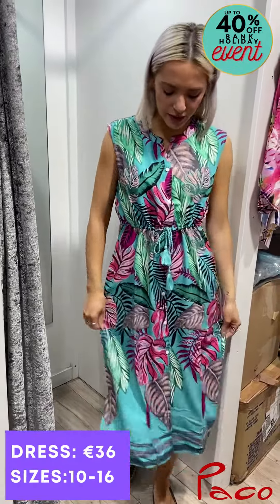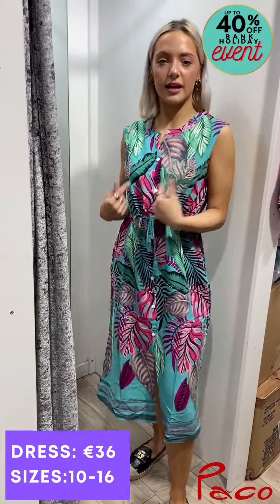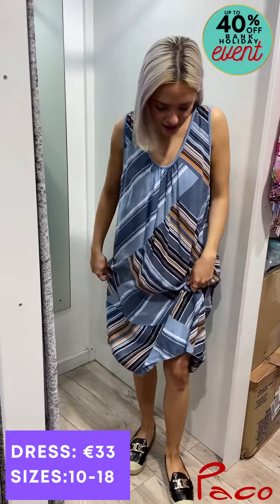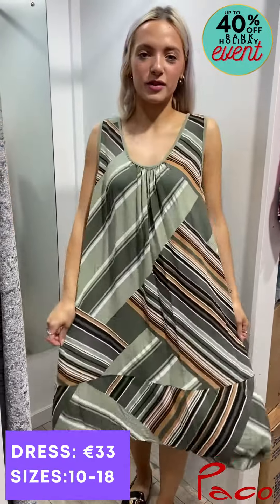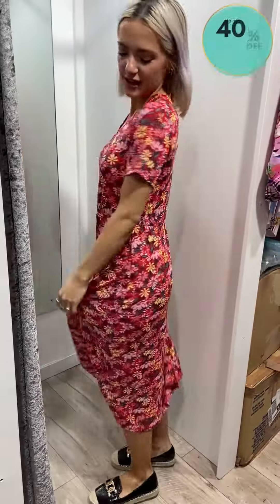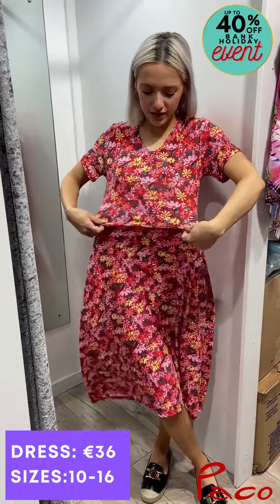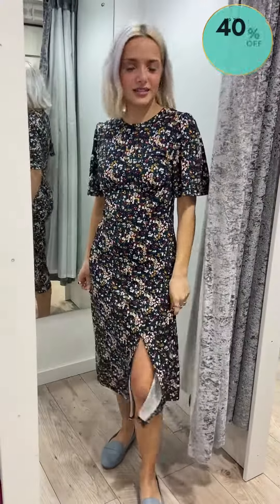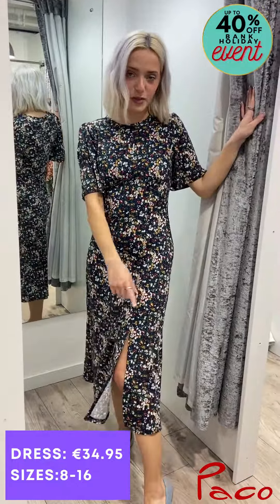Dresses At Paco